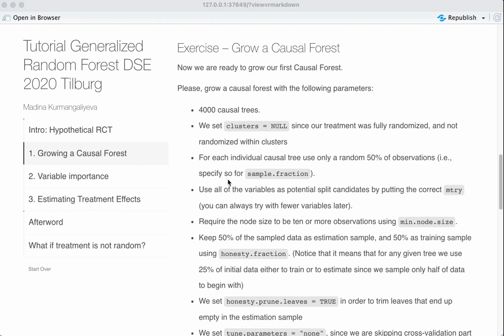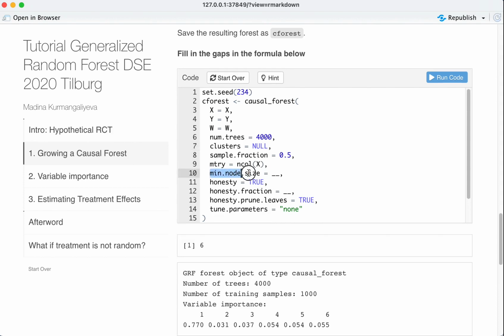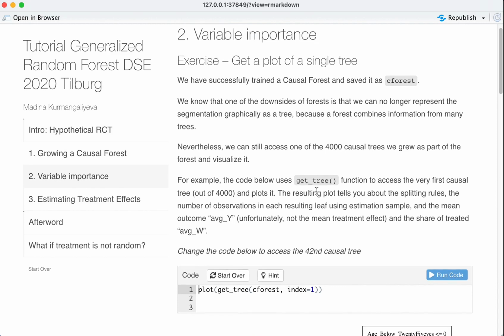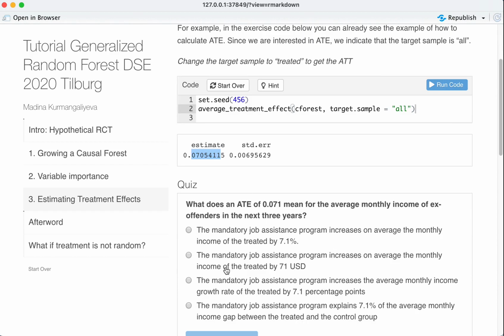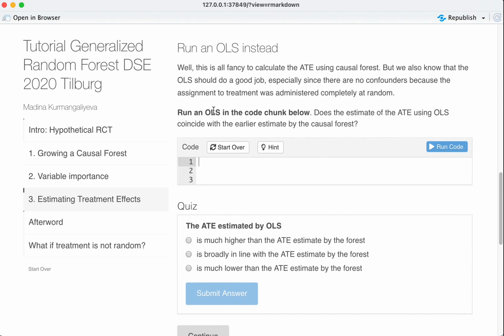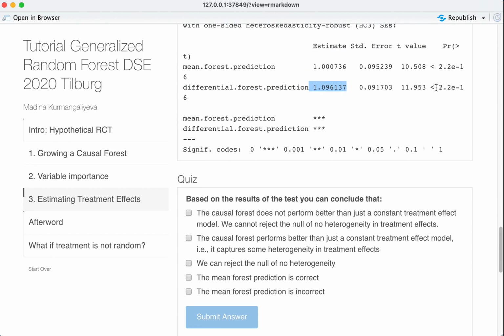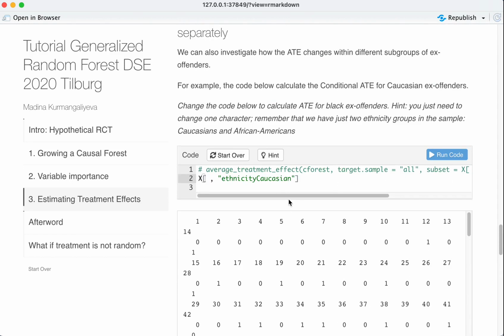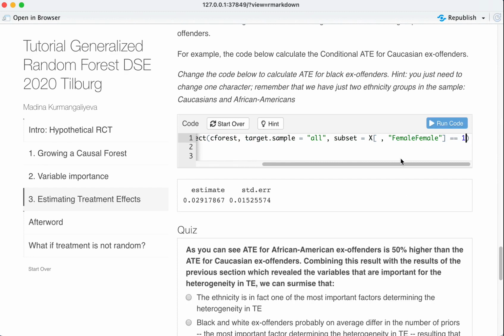Generalized Random Forest tutorial code walk-through (Part 3)